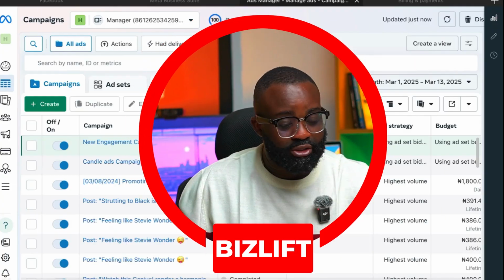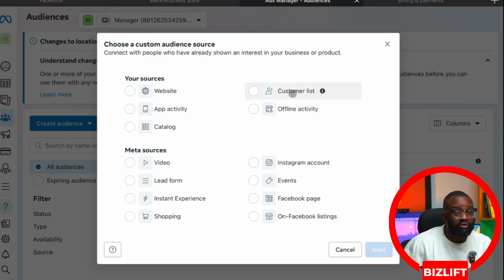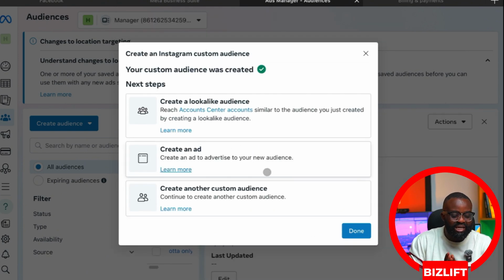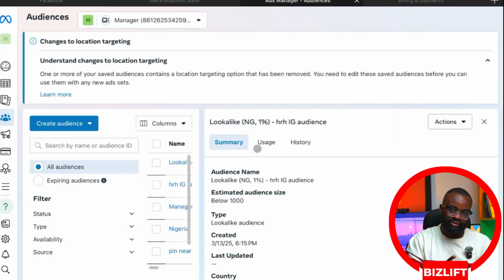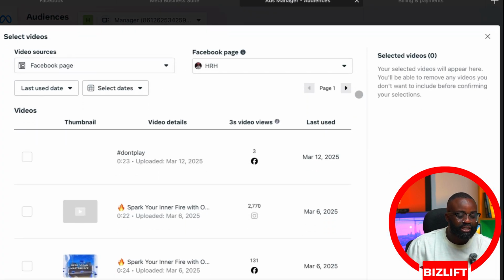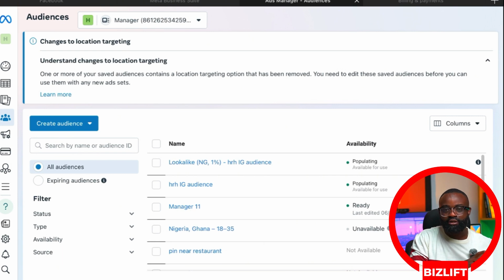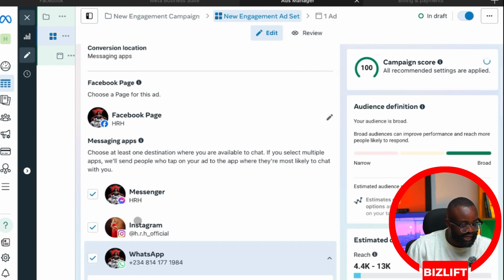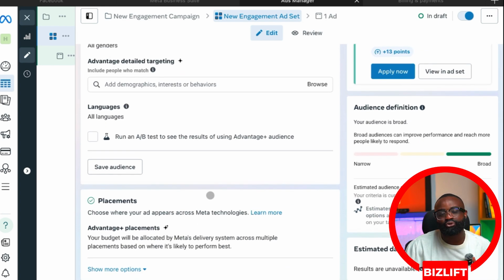The BEST Facebook Ads RETARGETING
If you’re struggling to get results with Facebook ads, you’re probably missing out on the power of Facebook ads retargeting—and this strategy is a game-changer. In this video, I’ll walk you through the BEST way to retarget with Facebook ads and maximize your results in 2025. Whether you're new to Facebook advertising or looking to scale, this method will help you lower costs and boost conversions fast.

I break down everything—from setting up Facebook ads custom audiences to creating high-converting Facebook retargeting ads. This is the ultimate Facebook retargeting ads tutorial, packed with actionable steps to supercharge your retargeting on Facebook and increase your return on ad spend (ROAS).

If you want to learn how to run Facebook ads the right way, whether you’re doing Facebook ads for beginners or refining an advanced Facebook ad strategy, this video covers it all. Say goodbye to wasted ad spend and hello to smarter Facebook ads targeting.